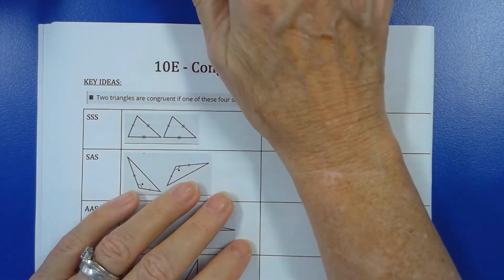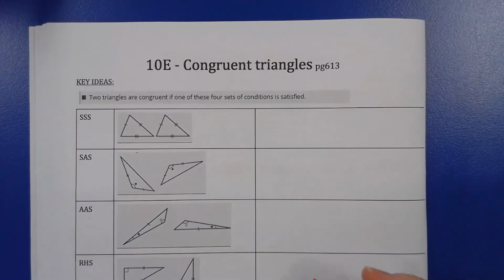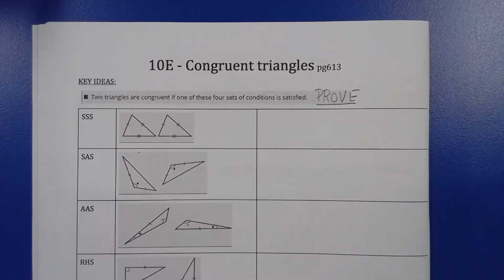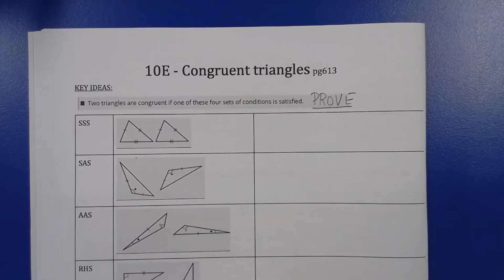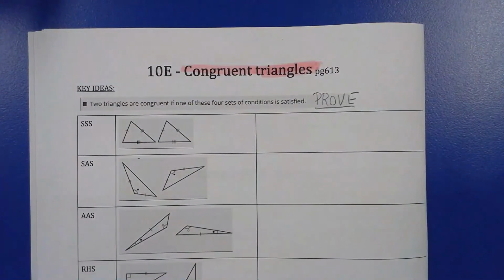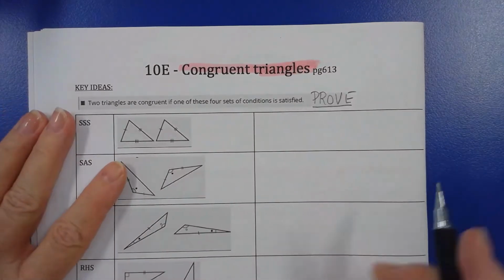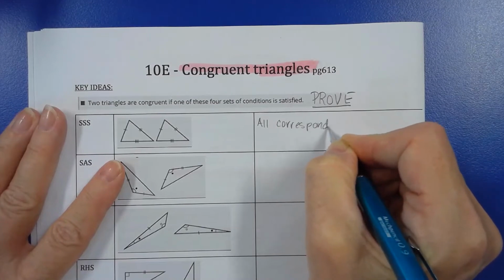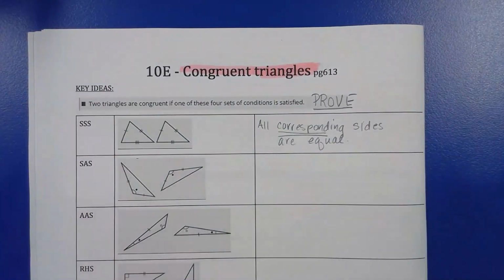Year 8 10E Video number 1